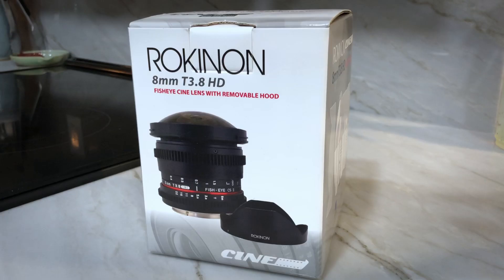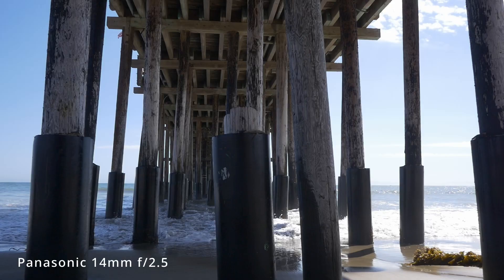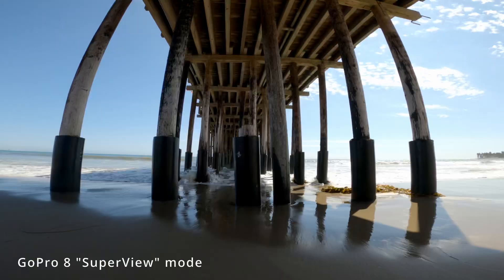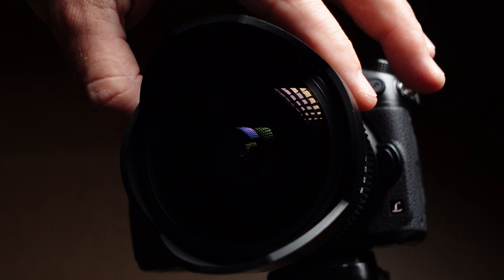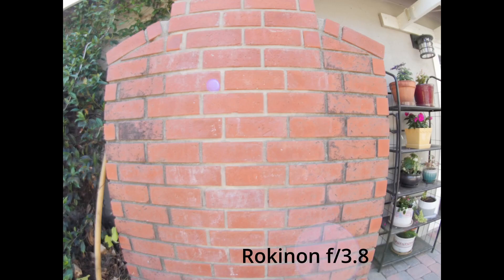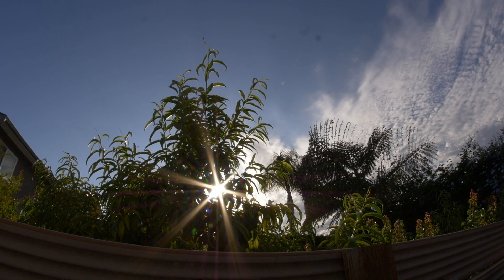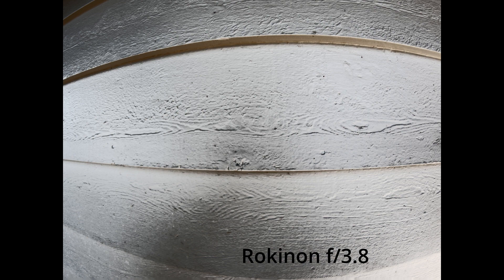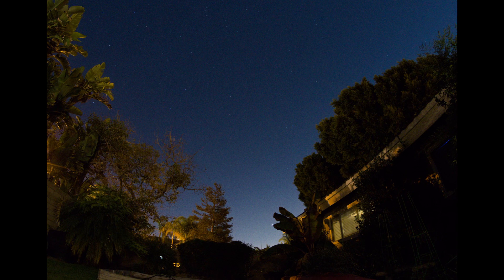Ultra Wide CINE Lens! Rokinon 8mm f/3.8 for MFT [review]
This Rokinon ultra-wide fisheye lens for micro four thirds format is inexpensive. What do you have to give up - if anything - for this low-priced lens? Watch and find out.